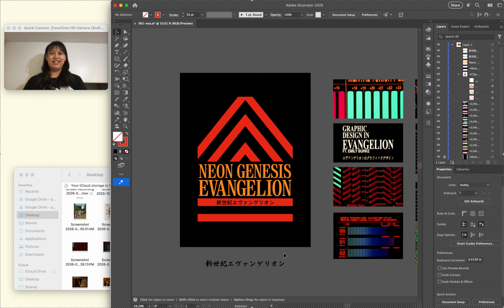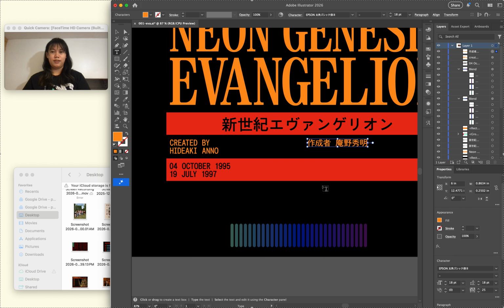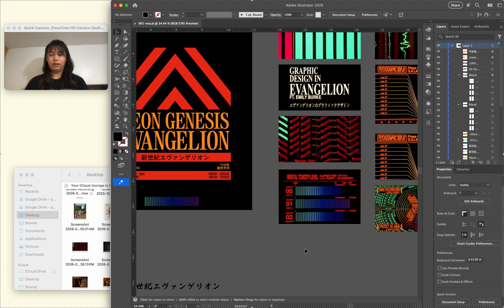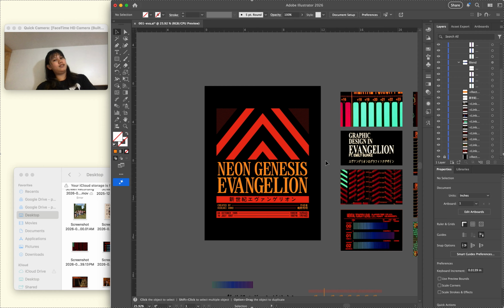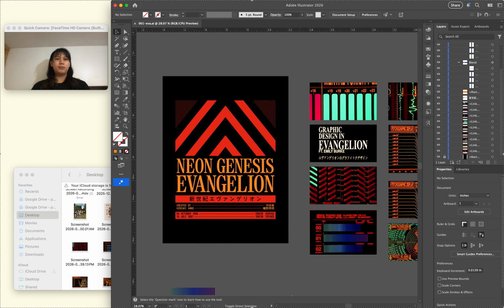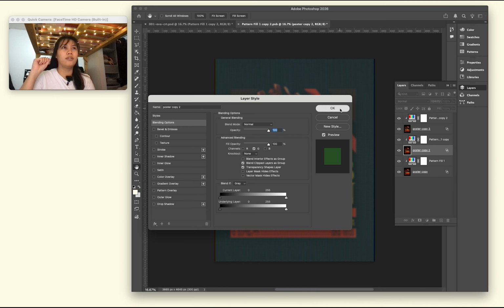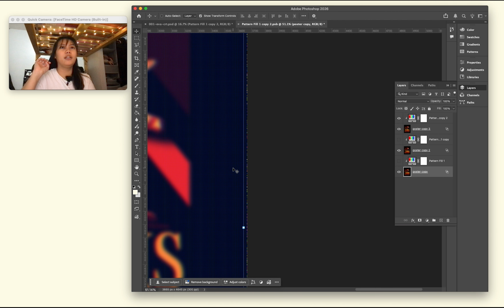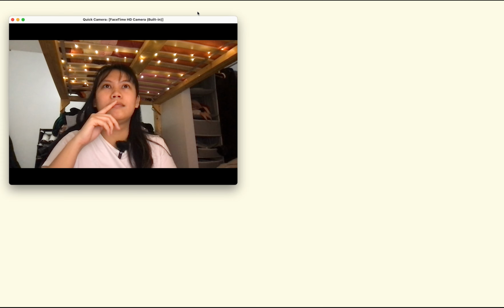designing a neon genesis evangelion poster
day 1 of 28 where I make a design for every day of february

also there's a side challenge to this where I try to learn a new design thing and today it was adding a CRT filter to my poster

in which I finally decide to let go of my high expectations, embrace the cringe, accept the bad first videos, get used to posting, instead of overthinking my design youtube channel for 20 hours in a day

design time: 2 hours
editing time: 4 hours
rendering, thumbnails, yt stuff: 1 hour